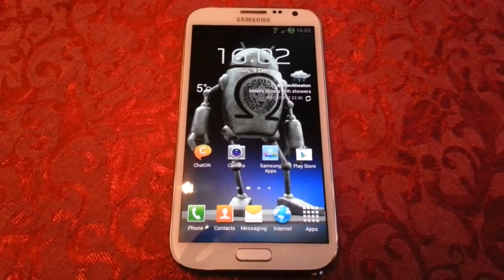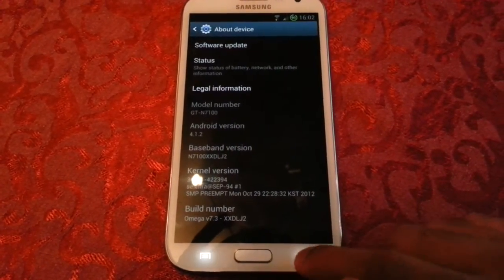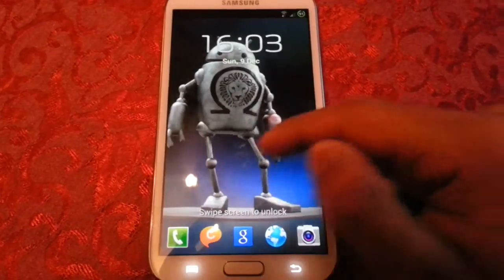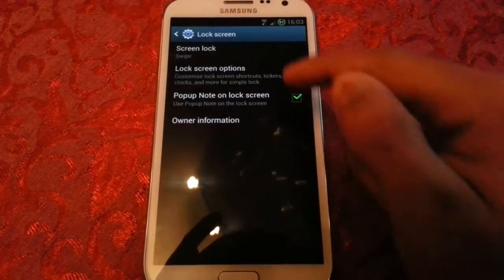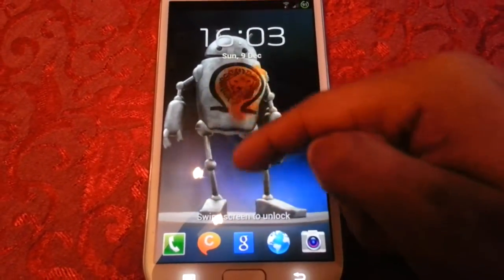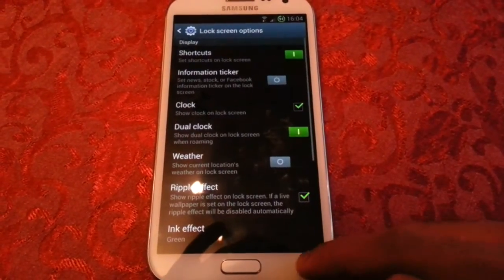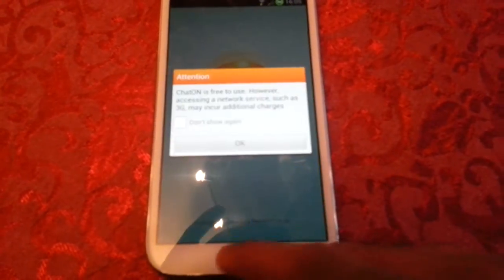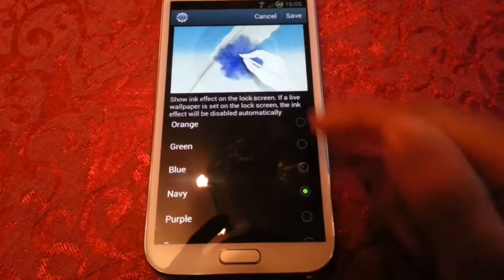Samsung Galaxy Note 2 INK RIPPLE EFFECT ON LOCKSCREEN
THIS IS ANDROID 4.1.2 TO GET THIS U WILL NEED TO ROOT YOUR PHONE AND INSTALL OMEGA ROM V.3 ,if you dont know how to root and install Omega Rom  i will leave my tutorial videos below they will you to root and install this rom